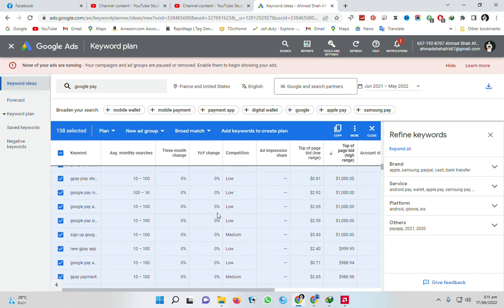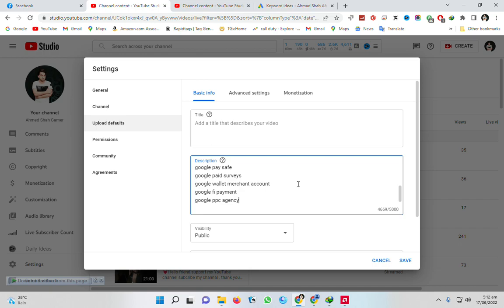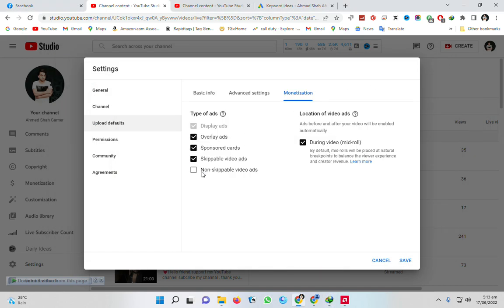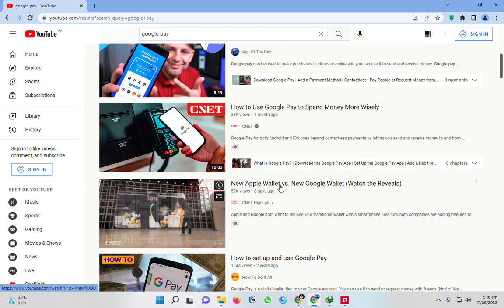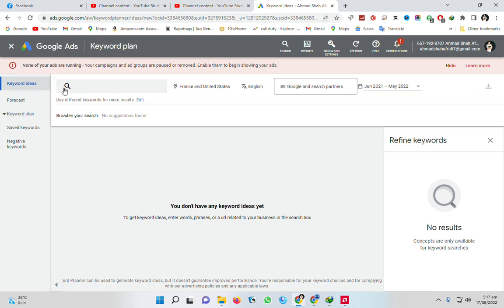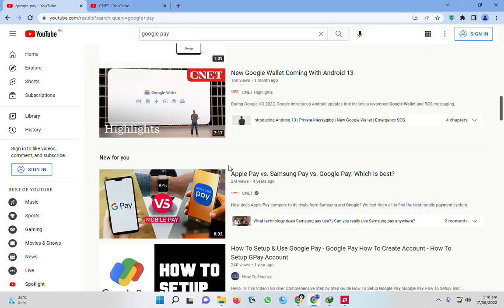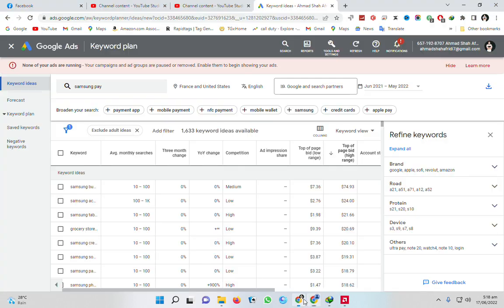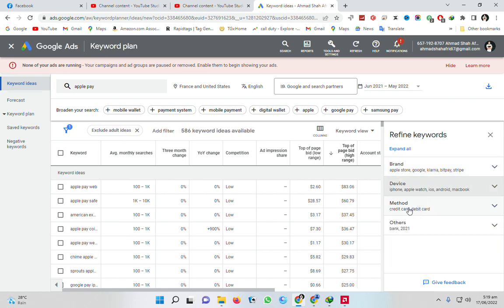How To Use Google Pay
Hi My Youtube Family And Fellow Friends.
GAMES AND TECH
Ahmed Shah Afridi
This channel is protected By Ahmed Shah Afridi

• All Rights of gamesplay, artwork, picture logo,  are reserved by @AhmedShahAfridi007.
GREAT THANKS
SINCE 2014